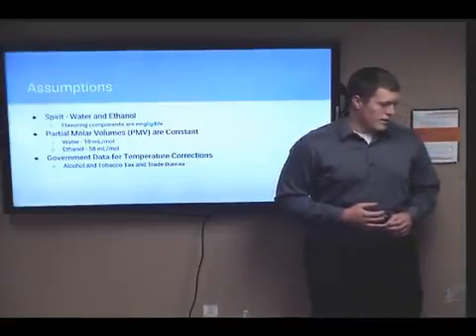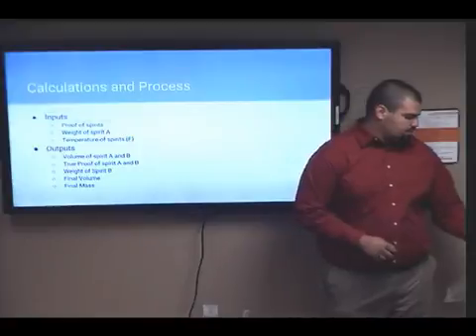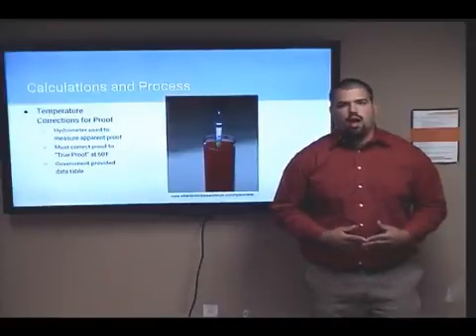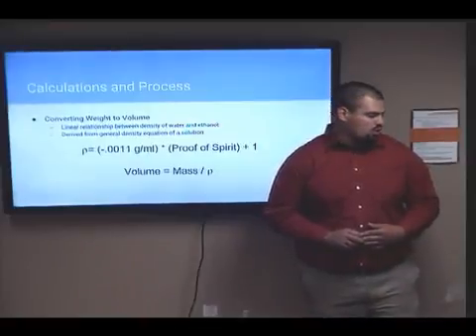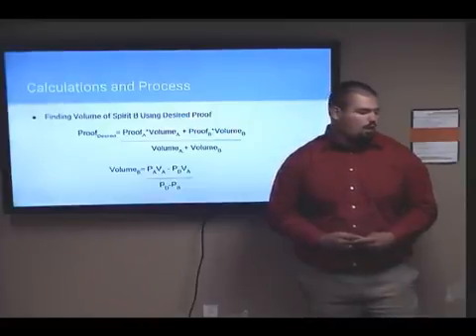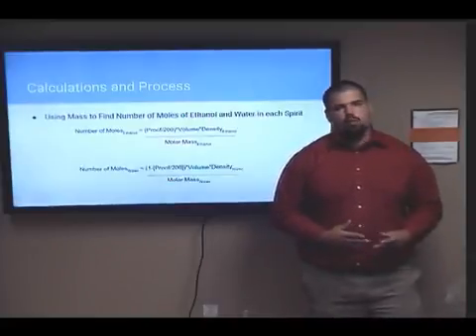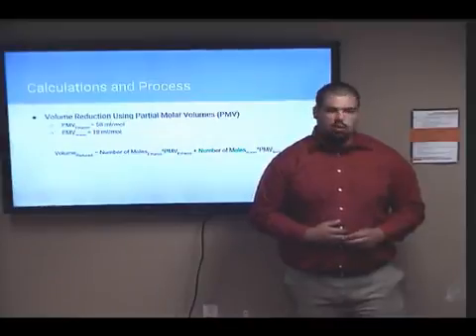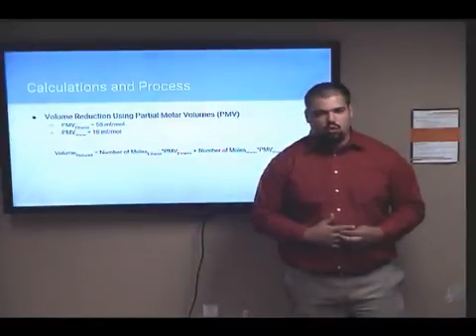Mixing different Proofs of Alcohol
Presentation for model made to mix different proofs of alcohol.  Presentation for  MA 307, May 2017